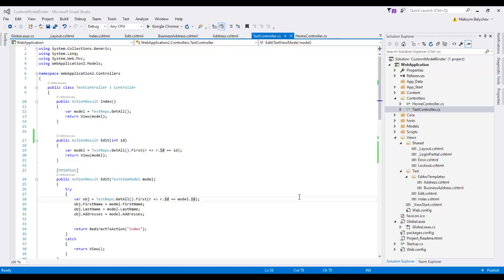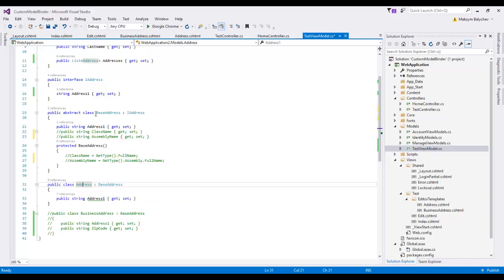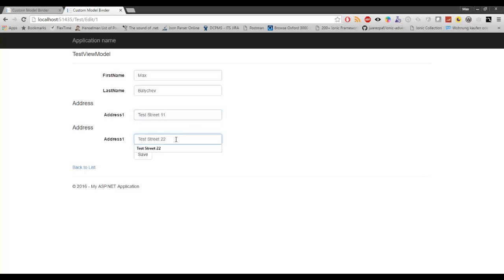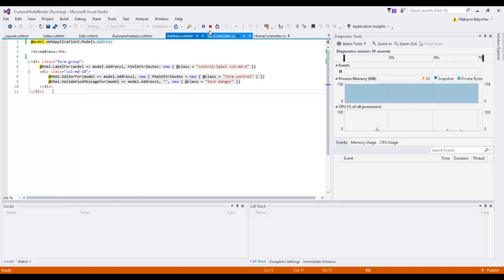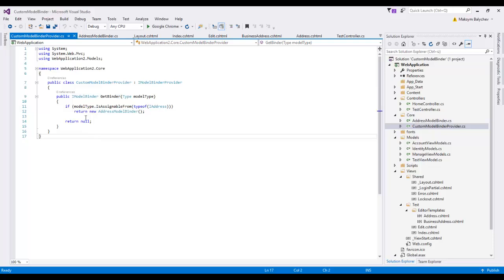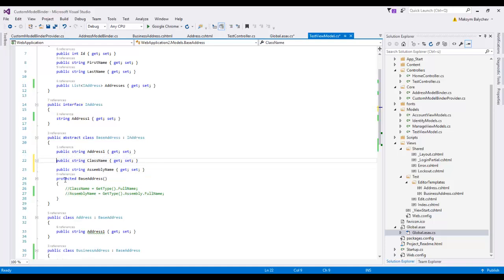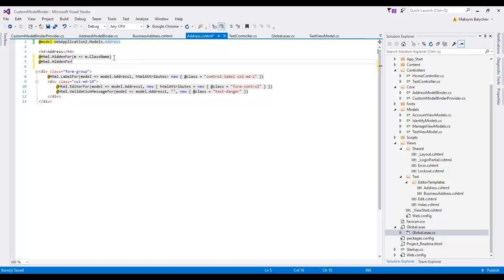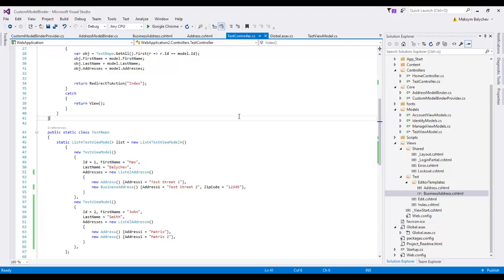Custom Model Binder in ASP.NET MVC (EN)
In this video we will look how to create a custom model binder for the ASP.NET MVC application and discuss the cases, when it might be needed